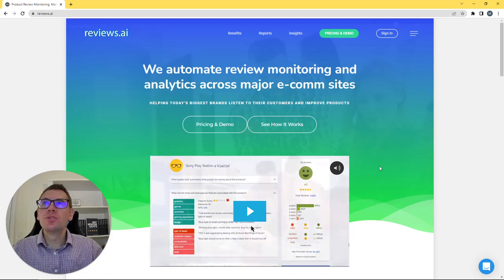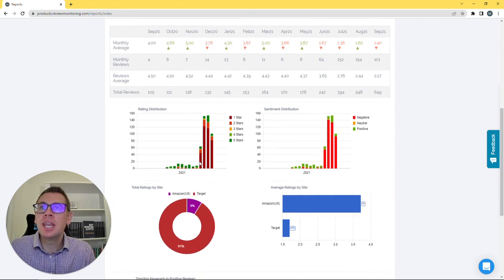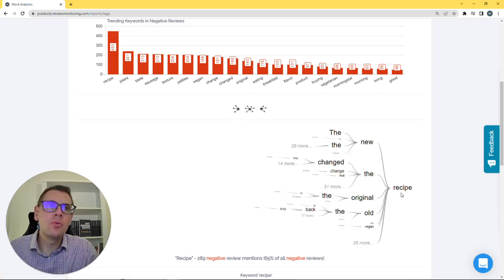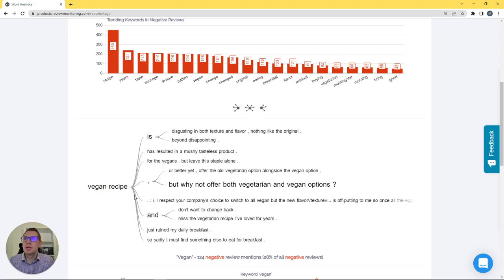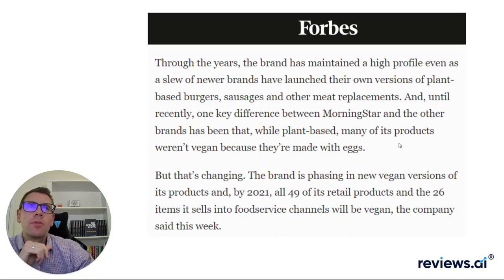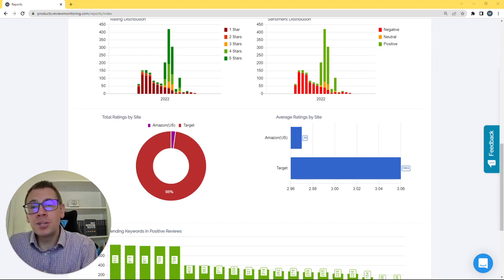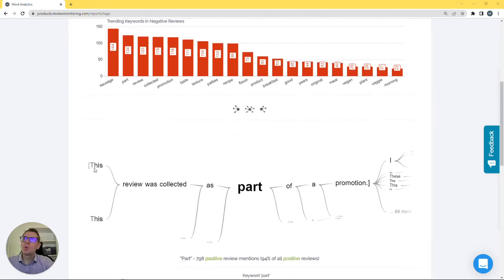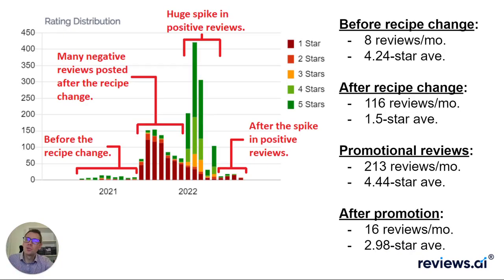How neglecting review data messed up America's breakfast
WHAT’S THE DRAMA behind MorningStar Farms Original Sausage Patties?

I uncovered way more than expected when first evaluating these sausage patties. It was GENUINELY SHOCKING to see what changed and how loyal customers reacted.

Whether you are a PRODUCT DEVELOPER, BRAND MANAGER or ECOMMERCE PRO, see review data can work for you and help you protect sales and product reputation.

Join me, Matt R. Vance in this juicy case study.

INTRO
0:00 Product intro: Morningstar Farms Original Veggie Sausage Patties
0:14 What product developers, brand managers and ecommerce pros need to know about review data

DISCOVERING THE PROBLEM
1:07 Logging in to REVIEWS.ai
1:37 Adding products for tracking
1:54 Selecting product review report filters on Graphs & Charts
2:15 Identifying product dissatisfaction by finding a downward review trend
2:40 Confirming if customer dissatisfaction is isolated to one website, or a product level issue
3:10 Evaluating volume of reviews correlating with the customer dissatisfaction
3:51 Recap of product dissatisfaction trends discovered in the review data

IDENTIFYING THE PROBLEM
4:57 Using Work Analytics to now find positive and negative keywords in product reviews
5:35 Opening the Word Tree for the top negative keyword “recipe”
5:51 What is a Word Tree?
6:23 Exploring 289 negative reviews with the keyword “recipe”
8:06 Exploring 212 negative reviews with the keyword “taste”
8:53 Identifying what changed by exploring the keyword “vegan”
9:48 Correlating shrinking customer loyalty by exploring the keyword “years”
10:43 Recap of the identified source of dissatisfaction, a recipe change of the veggie sausages

IMPACT OF DISSATISFACTION WITH THE NEW RECIPE
11:35 Did the “original veggie sausage” recipe really change? Yes. Here’s a timeline of events
11:53 3/2019 The recipe change from vegetarian to vegan is announced by Forbes
12:25 6/2021 The new vegan “original veggie sausage” recipe launched
12:31 7/2021 Complaints on Reddit mention dissatisfaction with the new recipe
13:01 1/2022 A Change.org petition was started, to revert back to vegetarian “original” recipe
13:17 Confirmation that the Amazon product listing was changed from “vegetarian” to “vegan”
14:00 Amazon listing likely paused due to breach of product listing policy
14:12 Reason for remaining positive reviews on Amazon listing
15:02 Recap of the impact the recipe change caused

THE BRAND’S RESPONSE
15:19 Surge in new positive reviews found after the recipe change, using Graphs & Charts
16:41 Using Word Analytics to identify hundreds of positive reviews were promotional
17:47 These promotional reviews are found on the Target.com listing
18:08 A note about being FTC compliant with promotional reviews
18:41 Are promotional reviews a good idea?
18:57 Why soliciting too many promotional reviews is not recommended
20:11 Review data timeline summarizing the events before and after the recipe change
20:54 Will they change the sausage patties back to the “original” vegetarian recipe?

CONCLUSION
21:11 Reviews impact sales and review data can help you protect and increase revenue
21:25 How to get a FREE analysis of your product is available with a REVIEWS.ai demo.
21:30 Follow REVIEWS.ai and Matt R. Vance on LinkedIn and check out his book, The Review Cycle